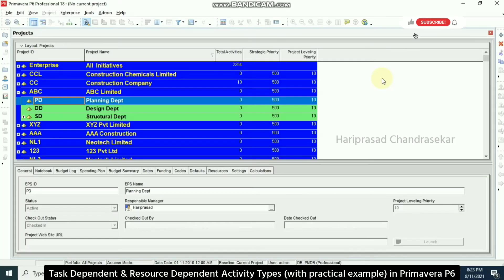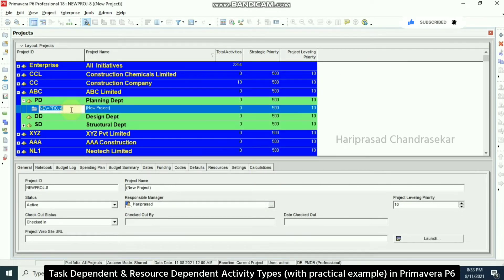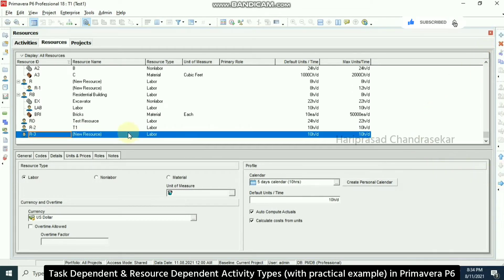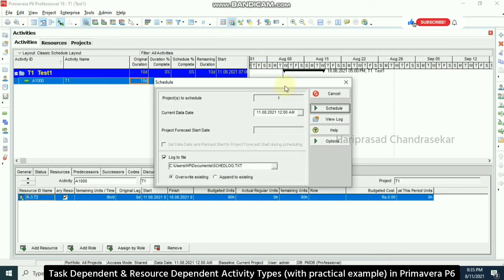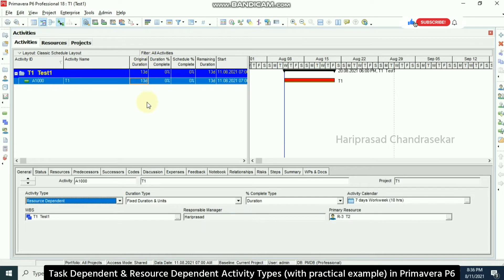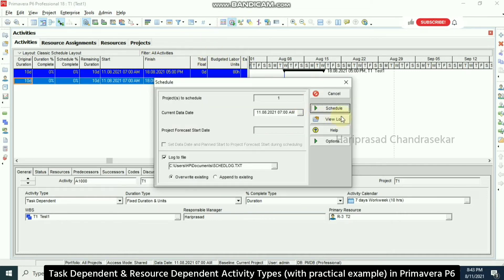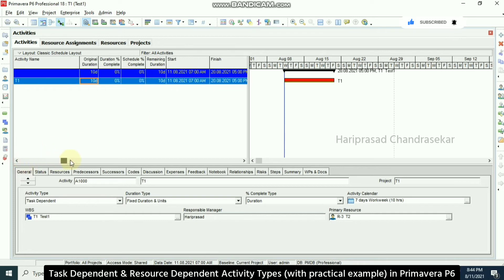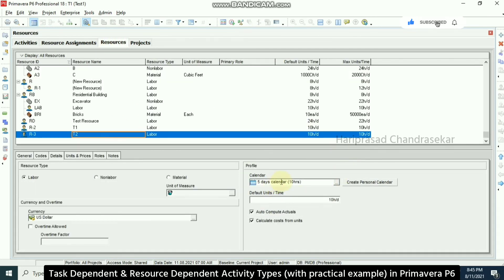Task Dependent & Resource Dependent Activity Types (with practical example) in Primavera P6